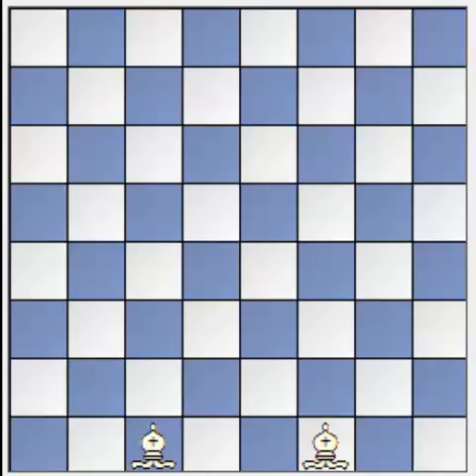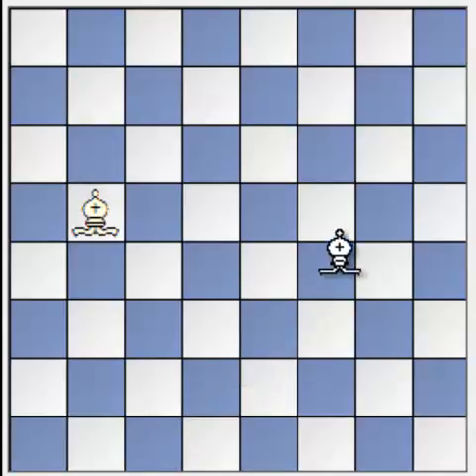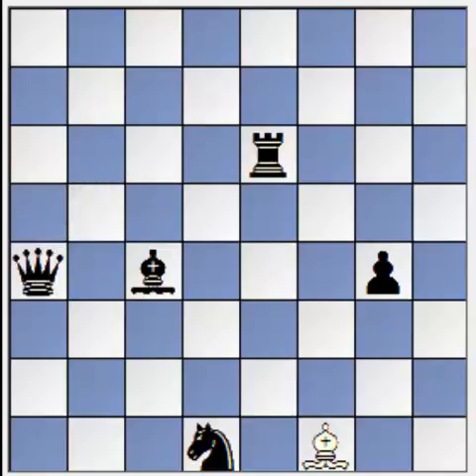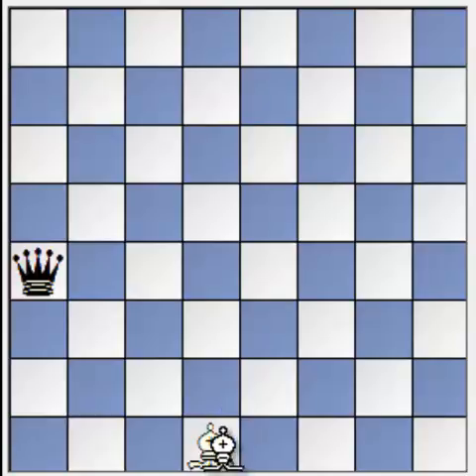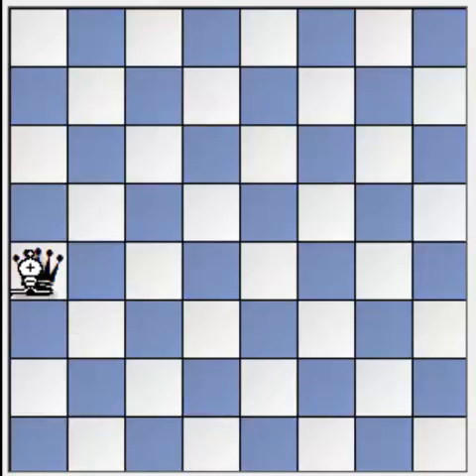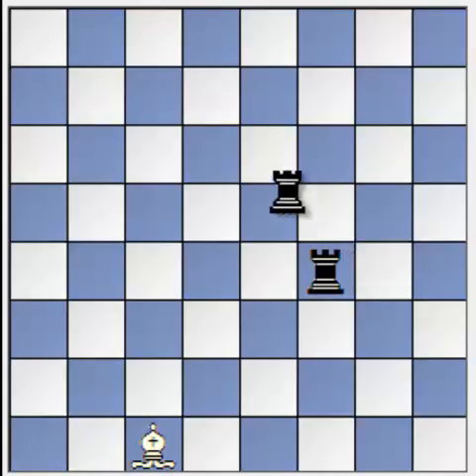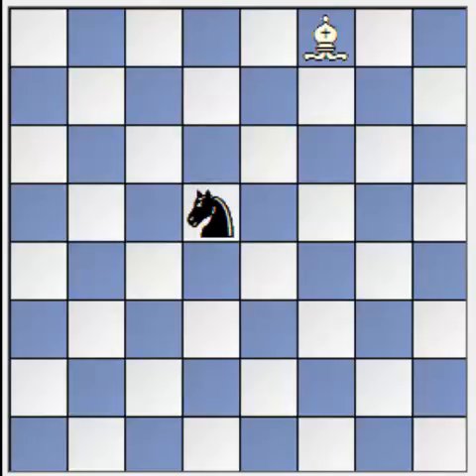How the bishop moves easily explained